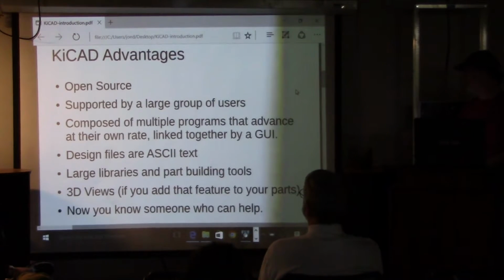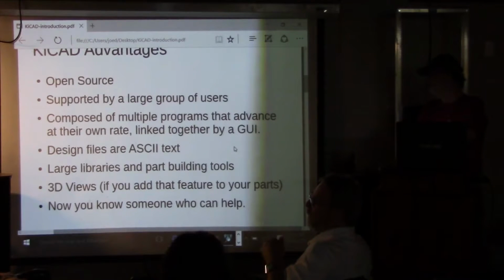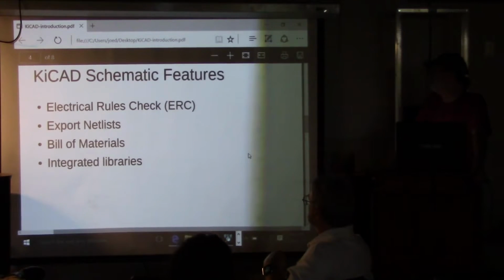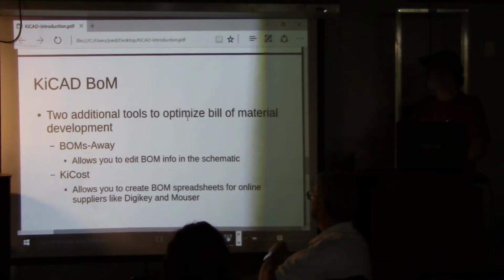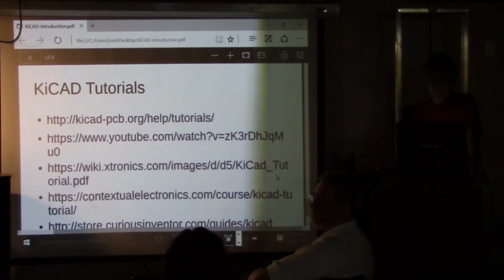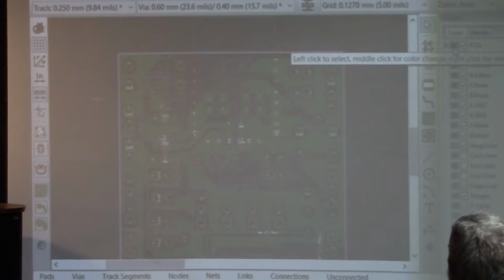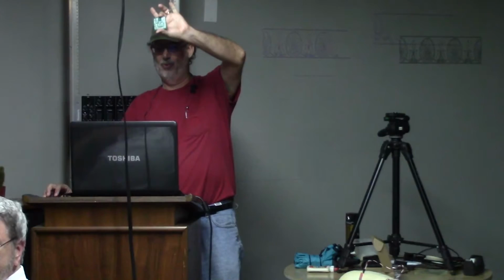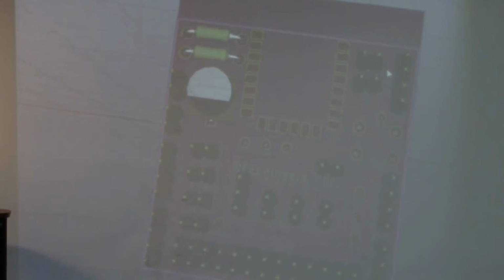Design Printed Circuit Boards (PCBs) with KiCAD - Demo Night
Gainesville Hackerspace members Joe and Eddie give a talk about KiCAD, an open source PCB design tool. They run through the typical design pipeline, showing some of the different tools available, and Joe compares a hand wired board to a board made by an American company, to a board made and shipped from China.

A very interesting talk, and a great alternative to other PCB design tools such as Eagle or Designspark Electrical.

The Gainesville Hackerspace is located in Gainvesille, Florida, and provides a physical space where hackers, makers, engineers, scientists, artists, and other creative types can gather to share ideas, equipment, opinions, and even food. Members are likely to show up to work on personal projects, consult with other members, and learn new things. More than just a project workspace, we aim to share all types of knowledge in a friendly and collaborative environment.

We have open house every Tuesday at 7pm, and the 3rd Tuesday a month is Demo night. Feel free to bring a project you are working on, or just come and say hi!